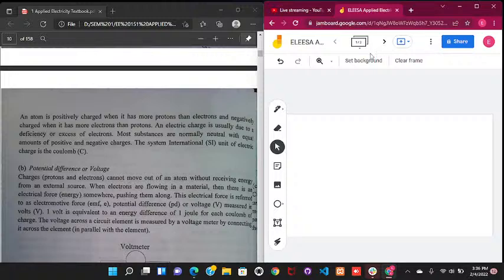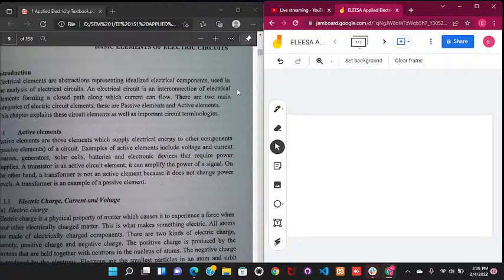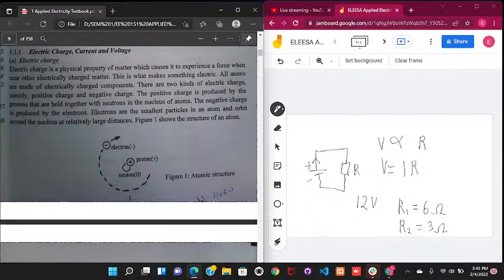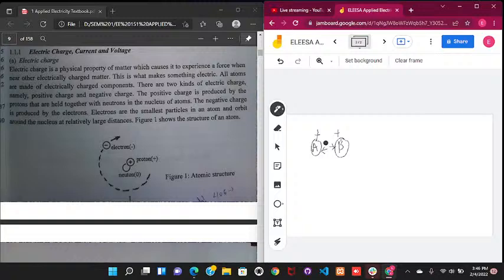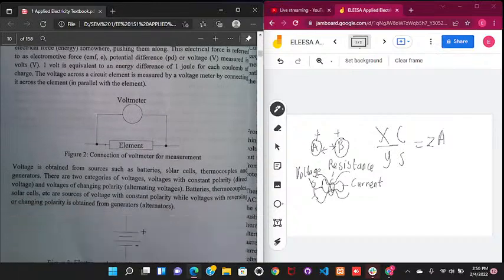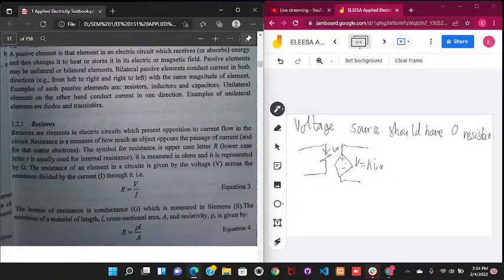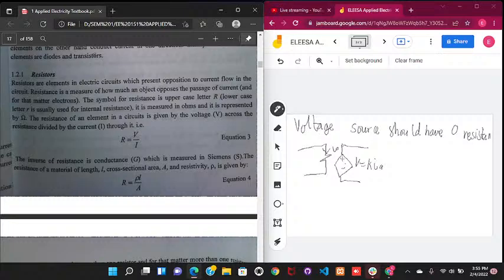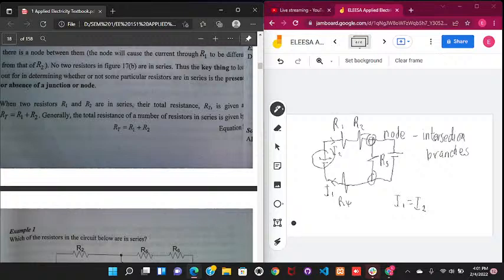ELEESA Applied Electricity - Introduction to Applied Electricity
This is an initiative by the 2021/2022 Executive Committee of the KNUST Electrical and Electronics Students' Association to give members and all who might be interested an introduction into Applied Electricity (The Course Code of which is EE 151).

This particular session is taken by our Honorable President Peprah Frempong-Armah.

The following Google Form which will only be opened after the live study session contains questions and you're urged to solve them individually.